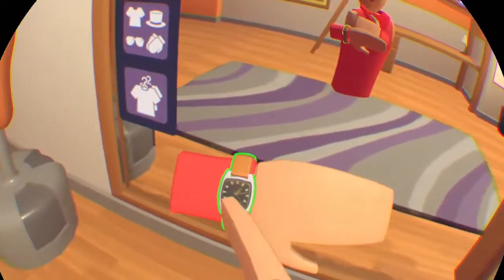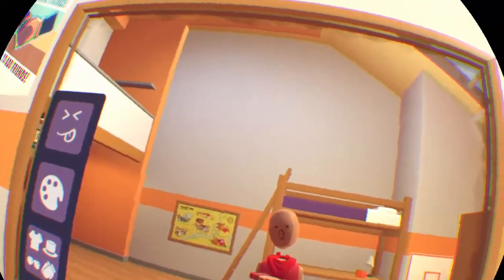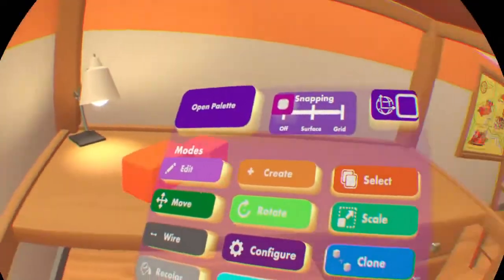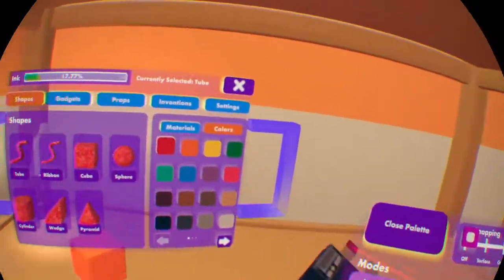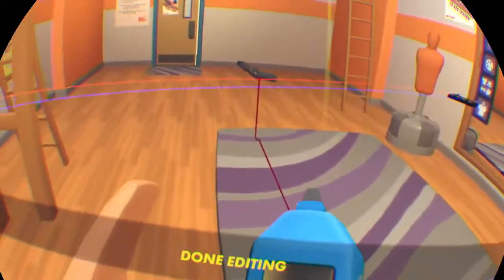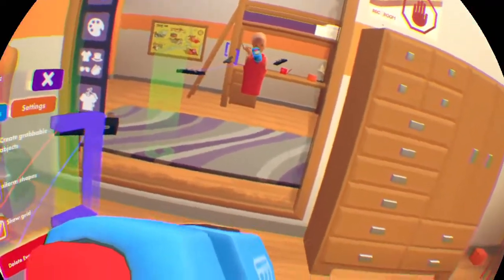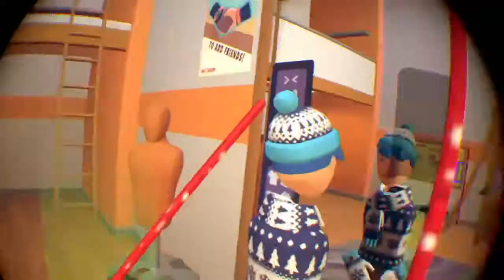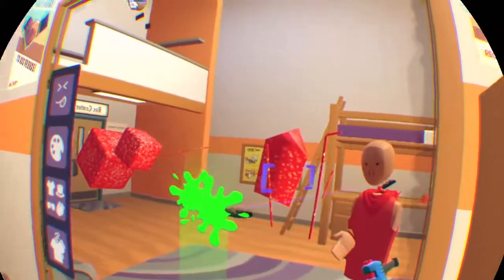Hoe to Use the Maker pen